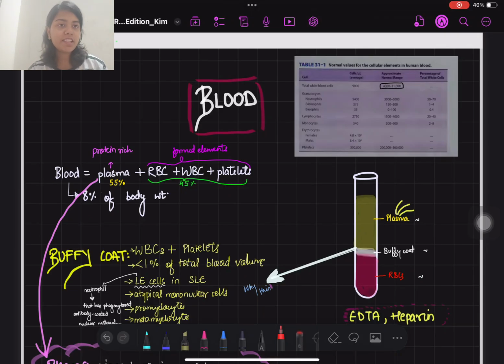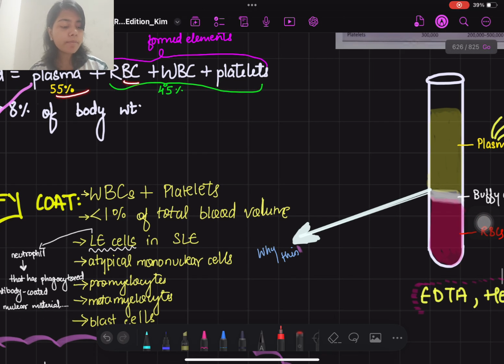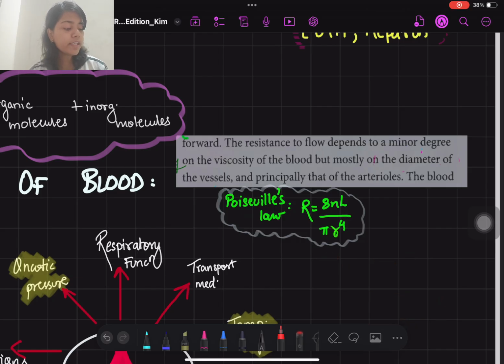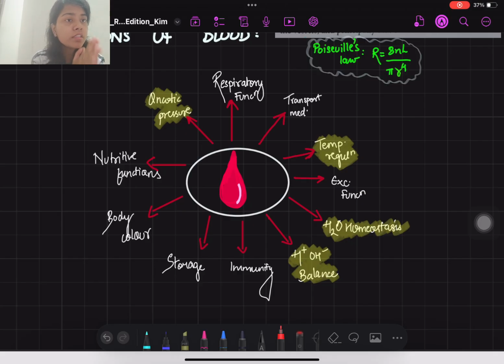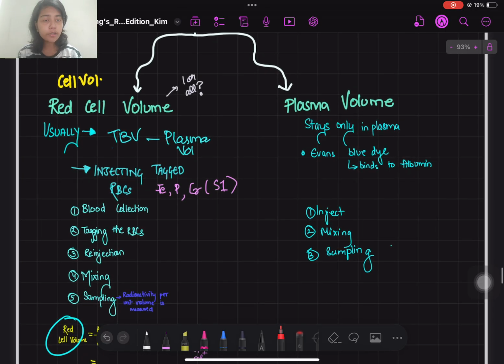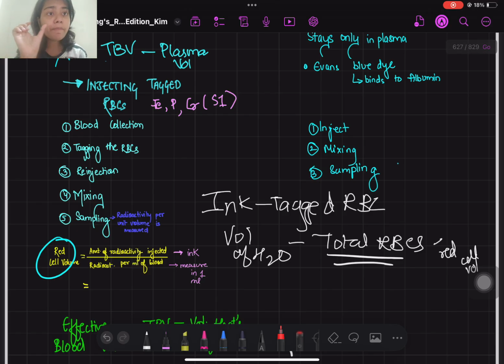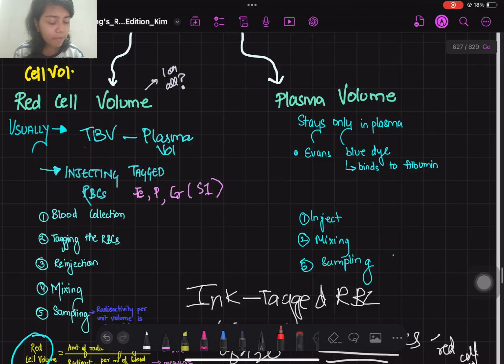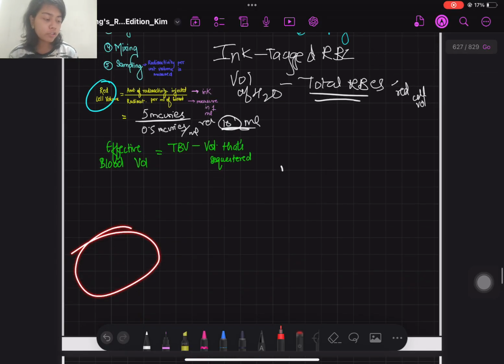Composition and Functions of Blood | Blood Physiology